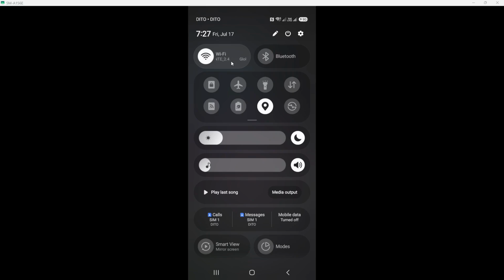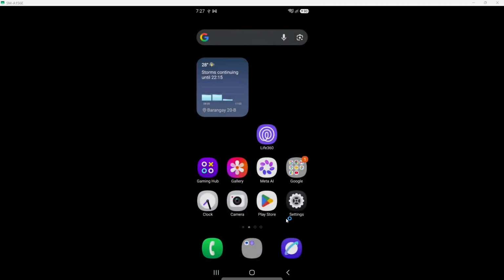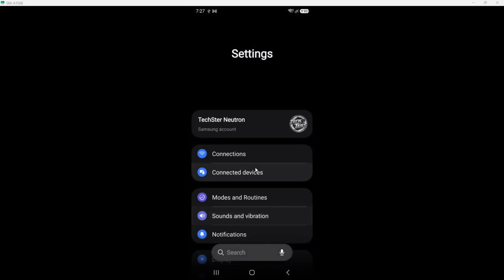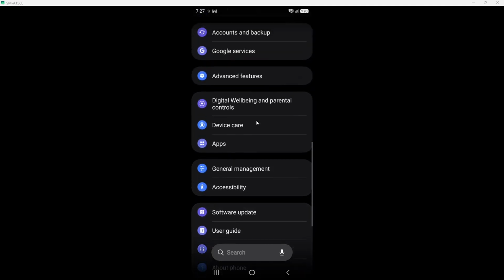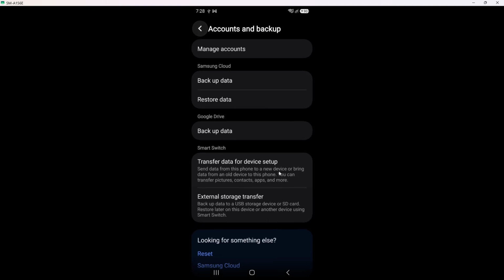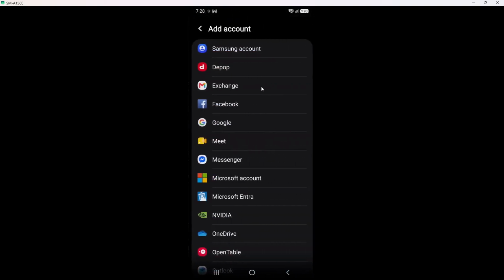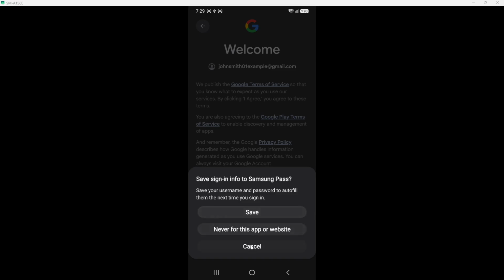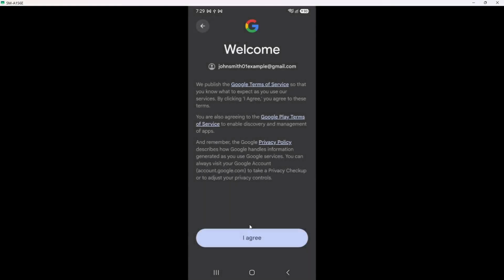How to Add a Device in Google Play Store [2026 Full Guide]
How to Add a Device in Google Play Store

Ready to enhance your experience with the Google Play Store? In this step-by-step tutorial, we'll guide you on how to effortlessly add a device to your Google Play account. Starting with the basics, we’ll show you how to power on your Android device and connect to Wi-Fi for a smooth setup process. Discover how to navigate to the Settings app and manage your accounts like a pro. We'll walk you through adding your Google account, ensuring you can access a world of apps, games, and media. By the end of this video, your device will be fully integrated into your Google Play Store account, providing seamless access to all your apps and purchases across devices. Let’s get started and unlock the full potential of your Android experience!

Google Play Store, add device, Android device, account setup, app management, internet connection, Google account, settings app, connect Wi-Fi, Android tutorial, device integration, app downloads, Google services, terms of service, Android tips